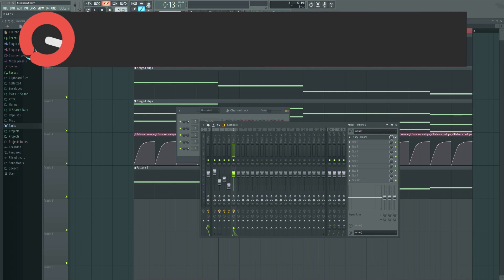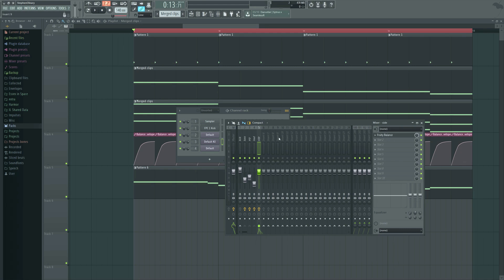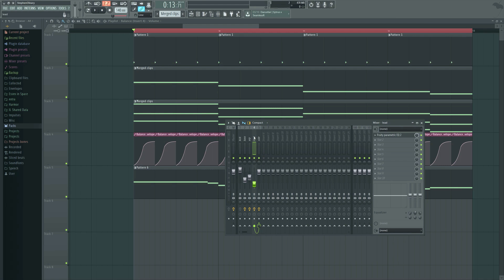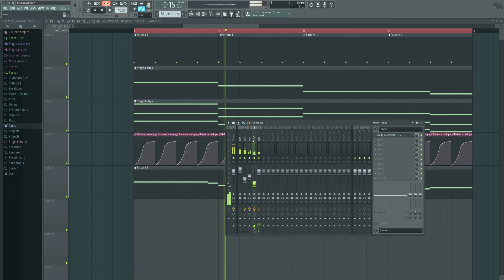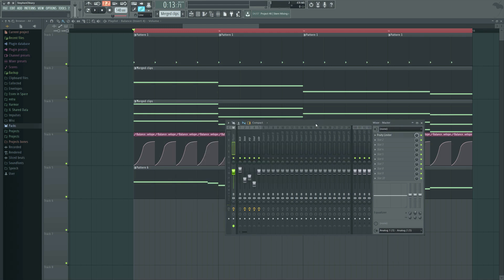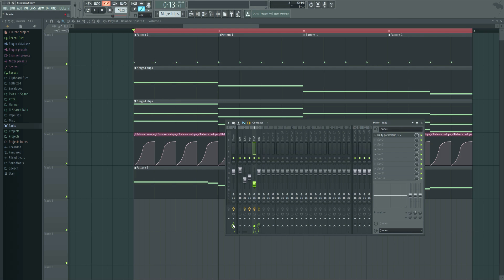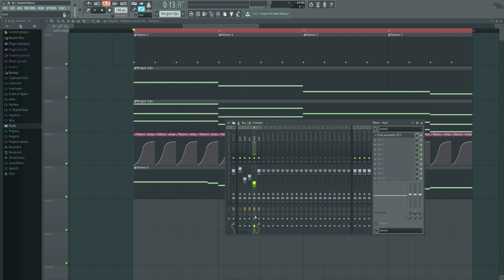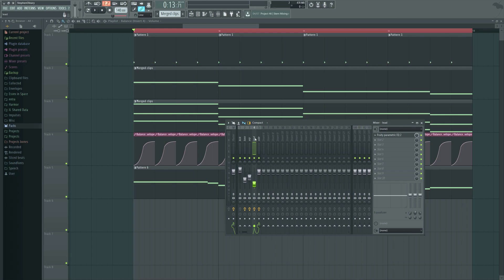Tech Tip - Sidechain Mixing in FL Studio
In this Tech Tip, FL Studio guru SeamlessR shows us a great trick in how to use sidechian effectively in the mixing process.